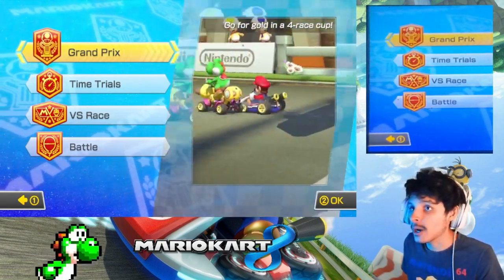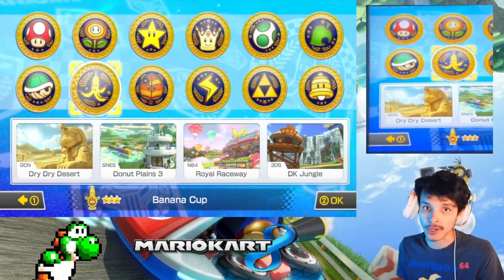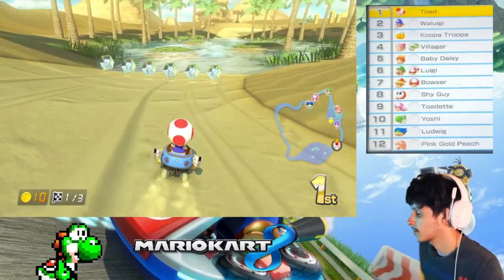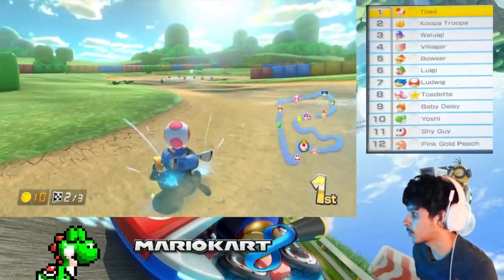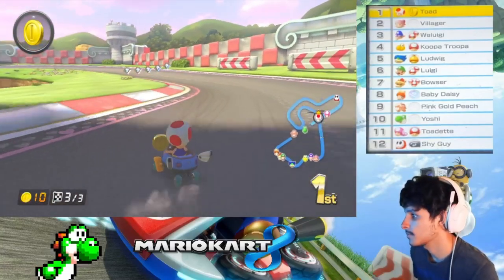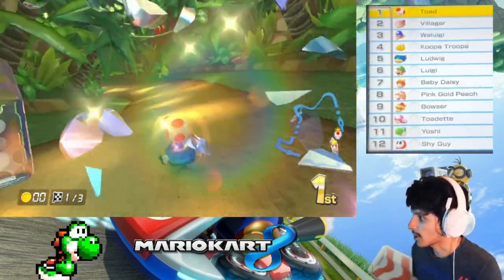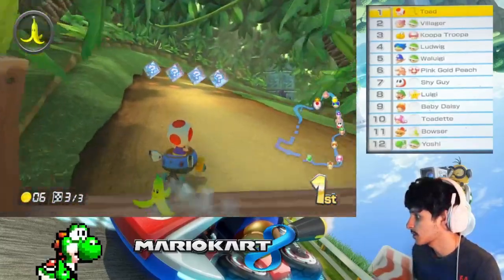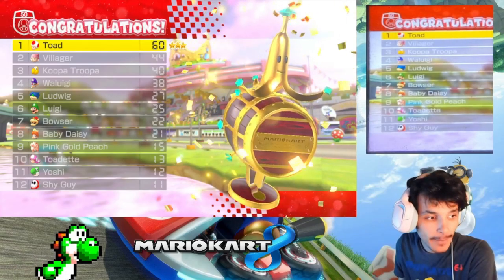Mario Kart 8 - Wii Wheel & Kart Challenge #6 50cc Banana Cup Ft. Toad!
In this Video We Race in the Banana Cup on 50cc Ft Toad!